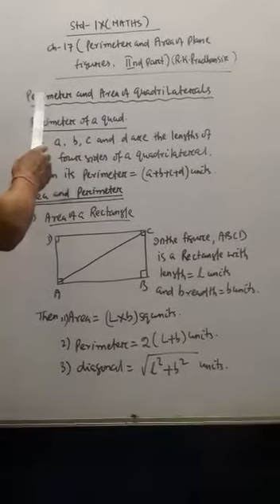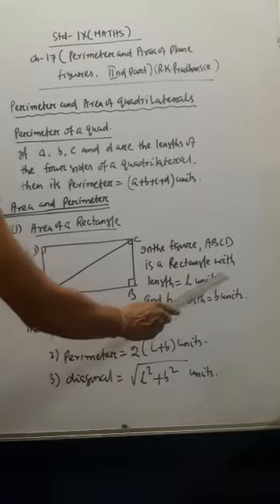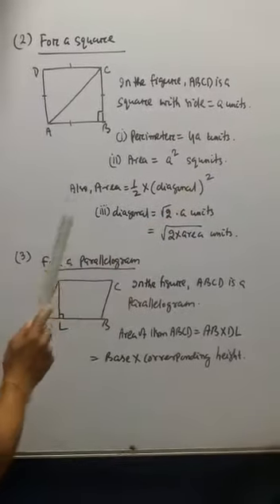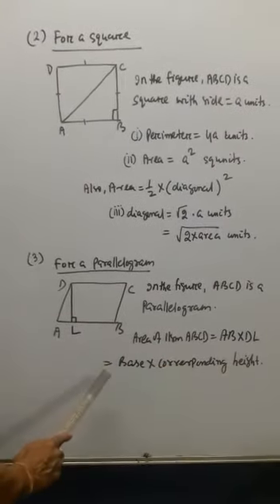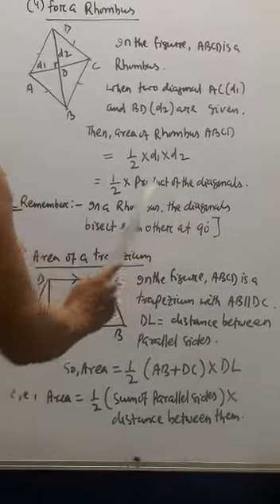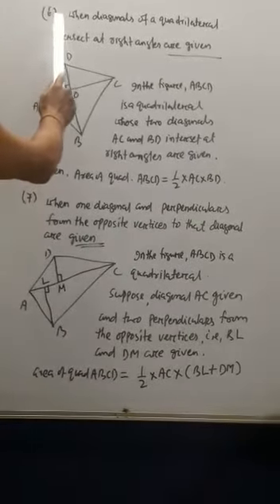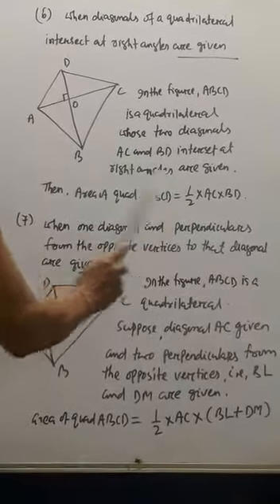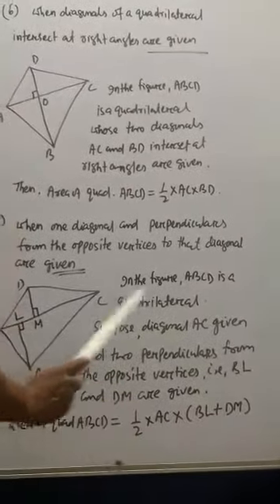Std-ix mathematics chapter 17 part 2